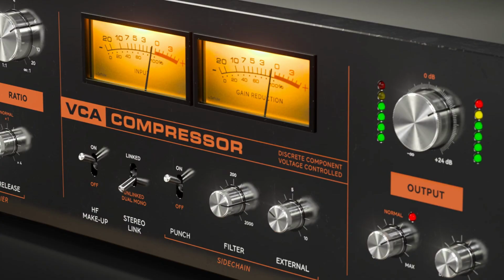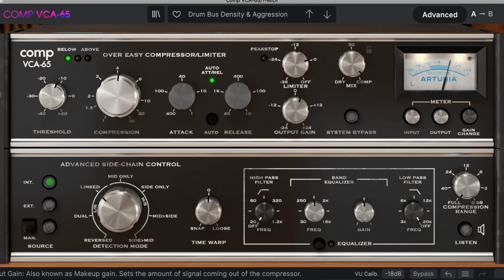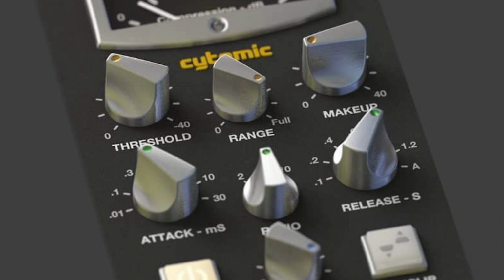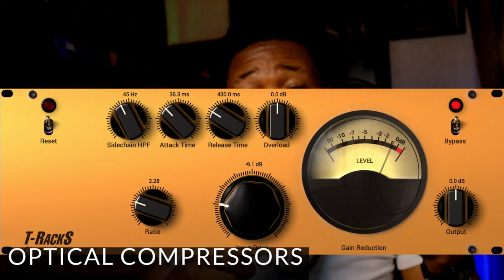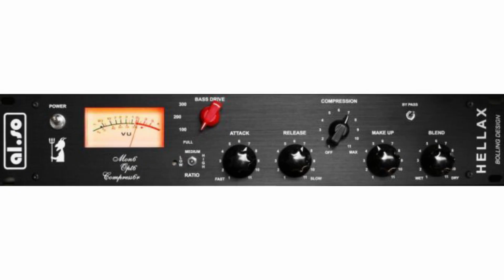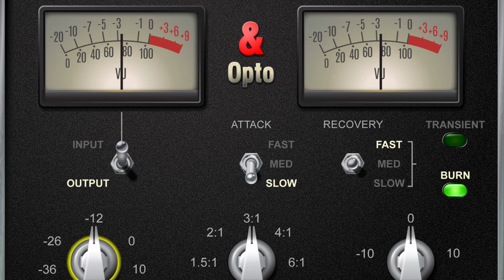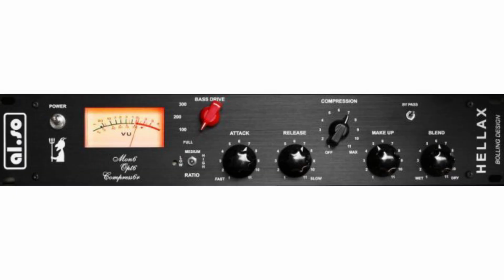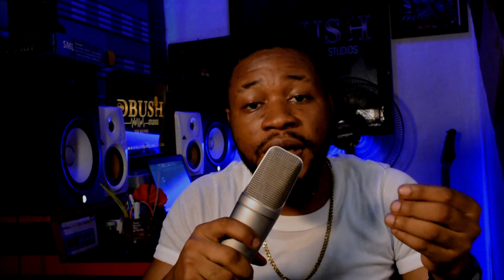Which compressor should I choose for my mix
FL Studio Complete beginner course on FL Studio